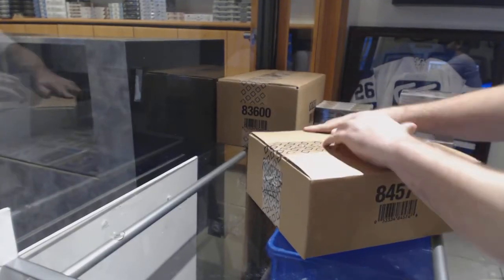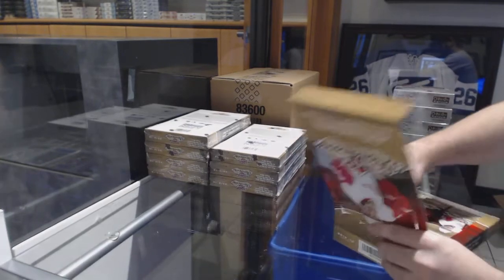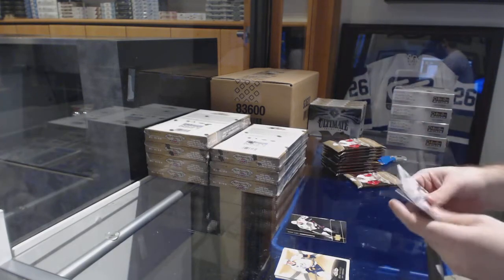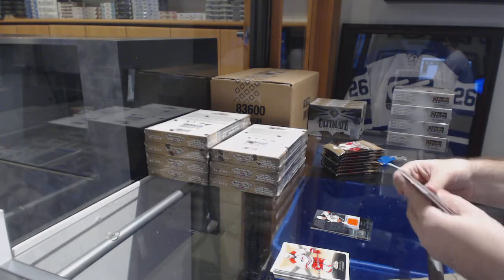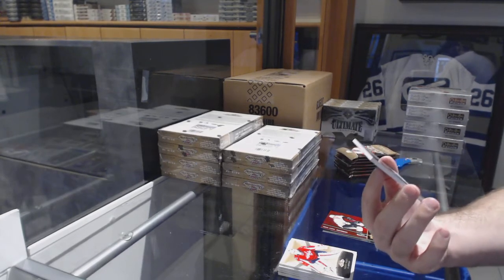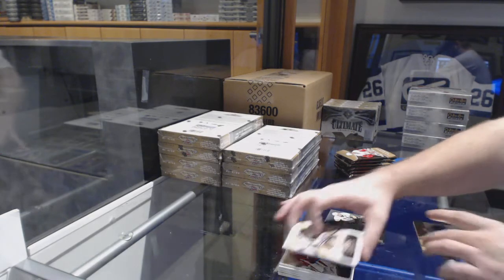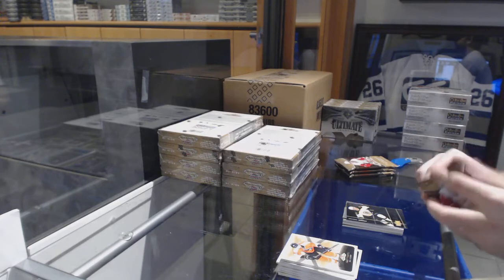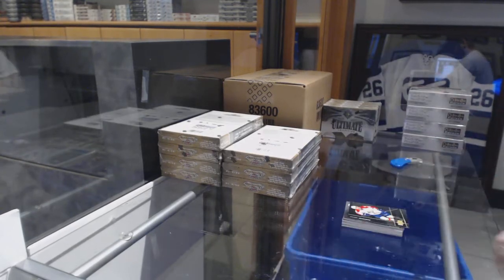15-16 Upper Deck Fleer Showcase Hockey 8 Box Case Break - C&C GB #8520